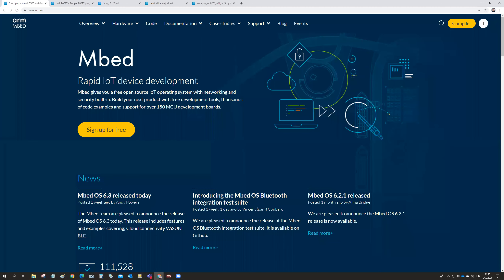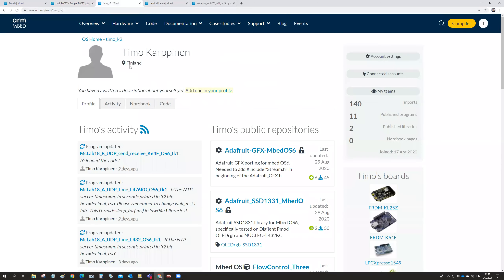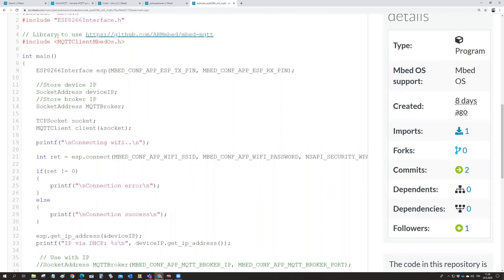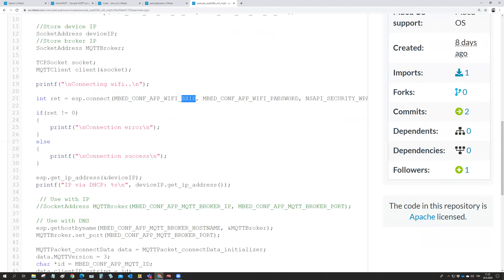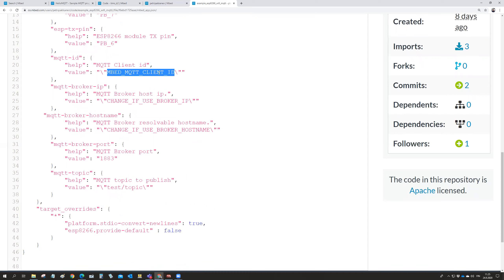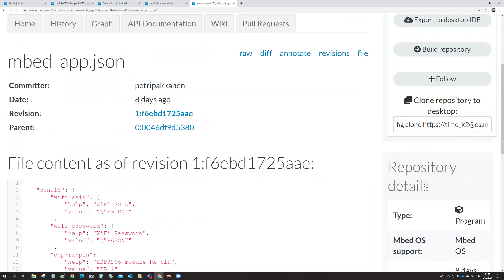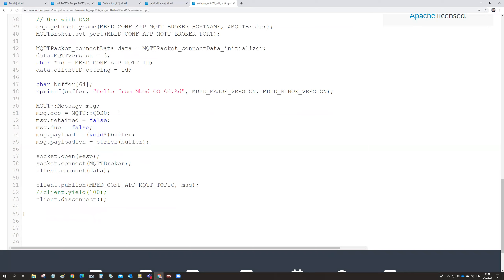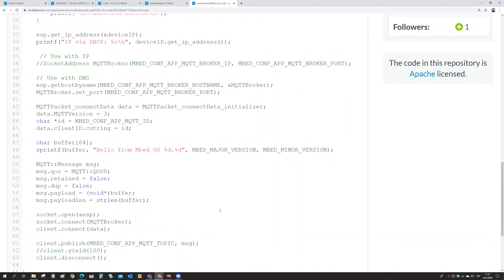IoTMc29 Lab20 MQTT client code explained 16min z7 24092020